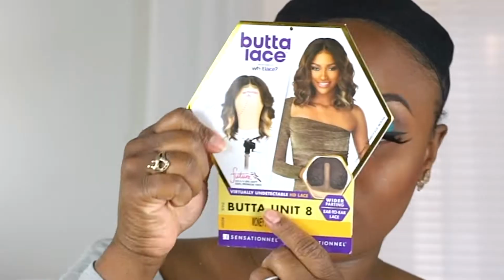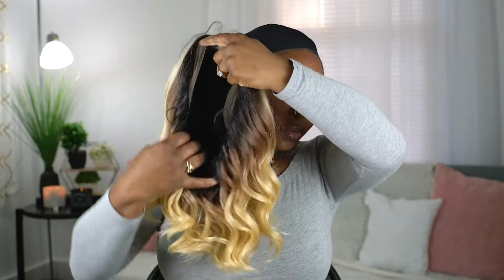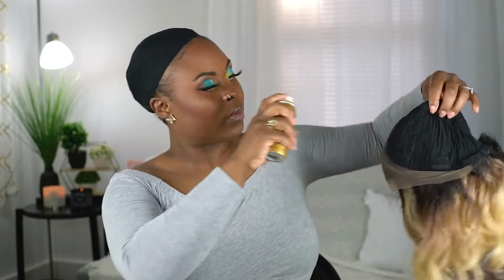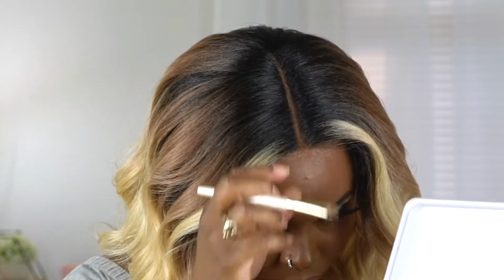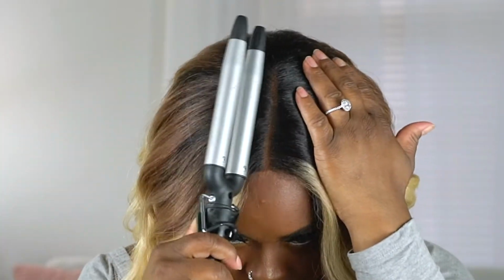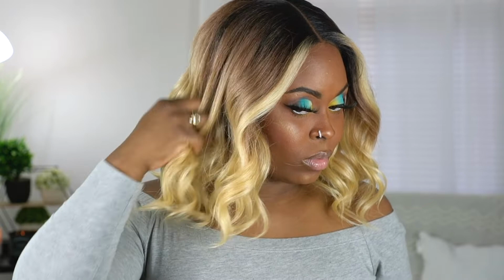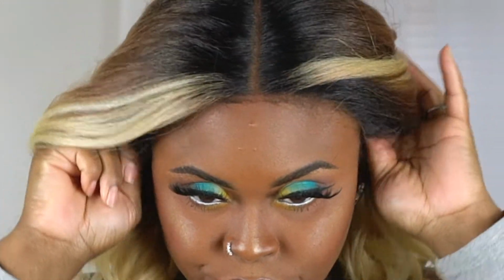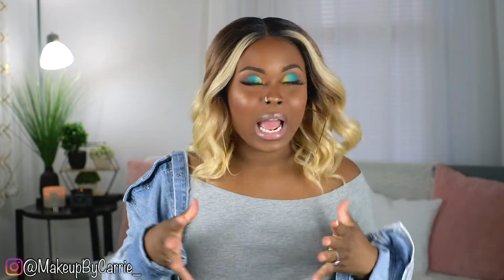NEW 🔥 Sensationnel BUTTA LACE UNIT 8 | Money Piece Blonde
Im reviewing the new Sensationnel synthetic wig Butta Lace Unit 8 IN Money Piece Blonde. I've reviewed Butta 3, 4, 5and 6 previously (Links Below) , let's see what vibe Butta Unit 8 gives us. Press play SIS ▶️

HAIR DEETS
Sensationnel
Butta Lace Unit 8
Color: Money Piece Blonde

1. MY LASHES
2. MY NOSE RING: BODY CANDY - (Use this link 1st to get $10 Credit) - (This link Is straight to the nose ring)
3. BLACK WIG CAPS
4. Ebin Tint Spray
5. Covergirl Setting Powder
6. Edge Booster (Nature Shine)
7. Edge Booster Larger Scents more scents
8. EDGE BRUSH

🎙️🛋️EQUIPMENT & BACKGROUND:
1. CAMERA
2. SOFT BOXES
3. LAVLIER MIC
4. PINK PILLOW CASES
5. WHITE PILLOW CASES
6. PILLOW INSERTS
7. WHITE THROW BLANKET
8. ESSENTIAL OILS IM BURNING
9. MY WHITE & GOLD CURTAINS
10. SMALL TABLE PLANTS
11. Table plant

💸 EASY CASH  FOR YOU 💸

- Get $10 to Spend on Mercari Using my sign up

PULL OUT YOUR COIN PURSE👛

👁️CONTACT LENSES
1. Opulent Lenses to save Use MBCARRIE10
2. TTDEYE use CARRIE to save
💕MY FAV REVIEWED AMAZON PRODUCTS

🔥🔥INTRO BY DOMNQ
-Director -Producer -Music Production -Videographer -Editor

⏰ THE BREAKDOWN
0:00 CHANNEL INTRO
0:25 WELCOME INTRO
1:32 WIG IN INTRO DEETS
1:45 BUTTA 8 SPECS/UNBOX
2:22 REVIEW STARTS
4:25 HAIRLINE & CAP SIZE
5:09  UR OPINION
5:45 OTHER BUTTA UNITS
6:00 OVERALL THOUGHTS